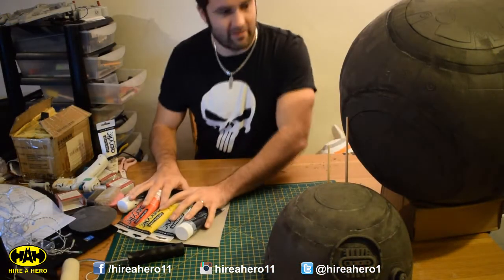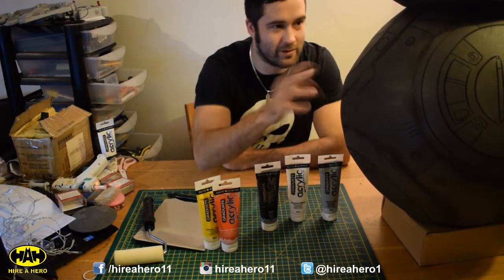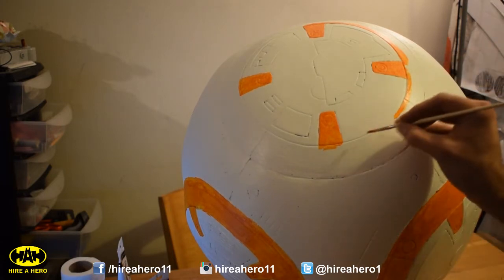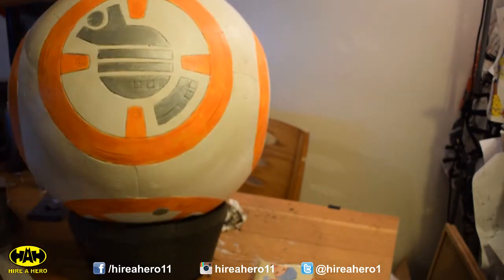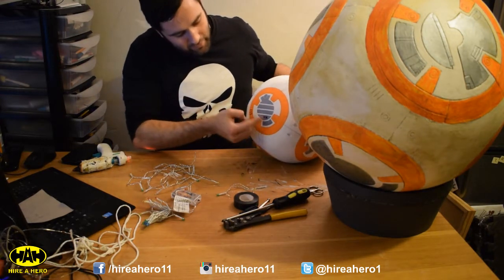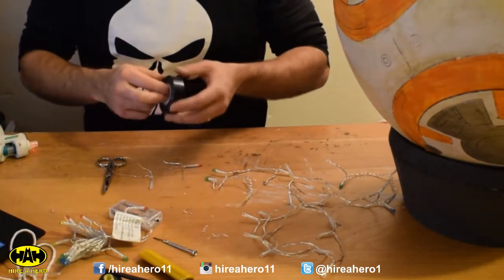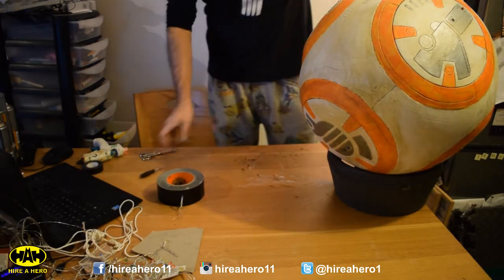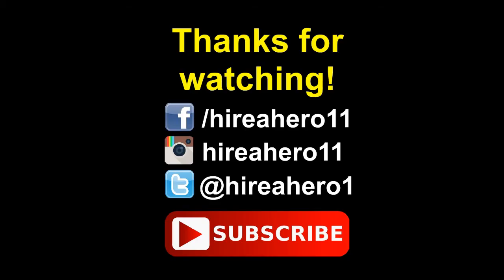BB-8 on a Budget Tutorial - Episode 3 - Paint and Lights - FREE TEMPLATES IN DESCRIPTION!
This is the final episode of a three part series showing you how you can make your own full scale static display BB-8. This finished product has lights and even makes sounds!

This tutorial is aimed at those who want a full size droid, but perhaps don't have a 3D printer, and/or a lot of money to spend on such a project. The total cost to build one of these is a little over £40 and uses very basic crafting skills.

I have made it even easier for you as I have designed my own templates which I am sharing for FREE! These templates make a virtually seamless finished model as all of the seams are panel lines on BB-8.